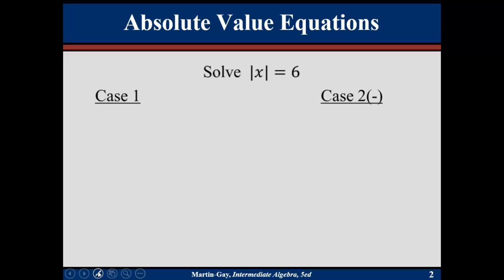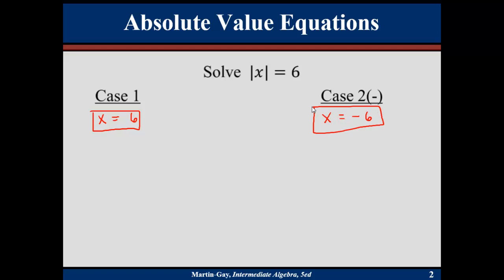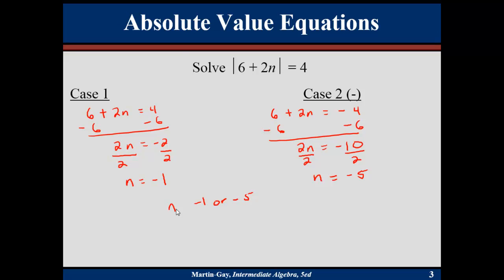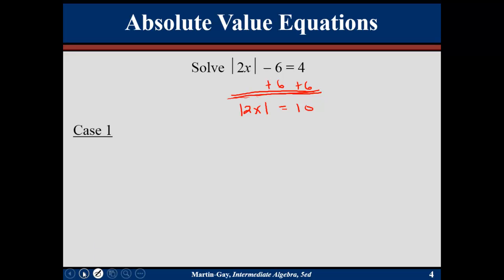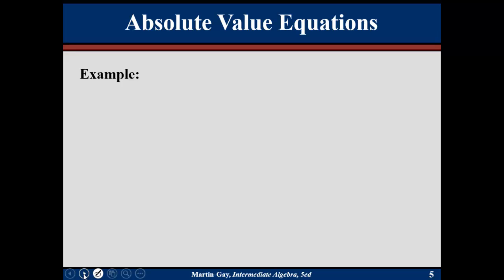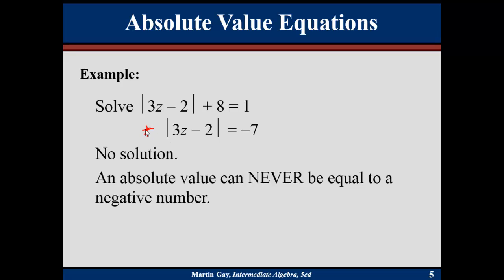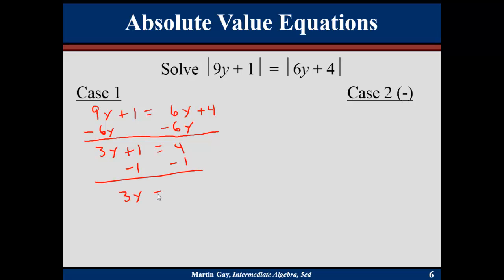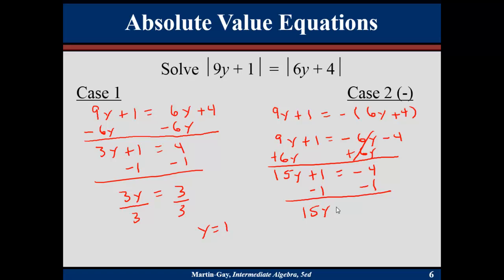2.6_Absolute Value Equations